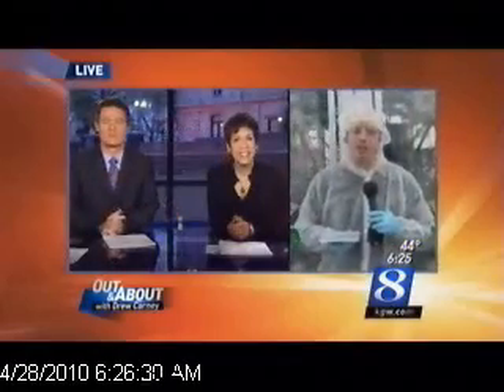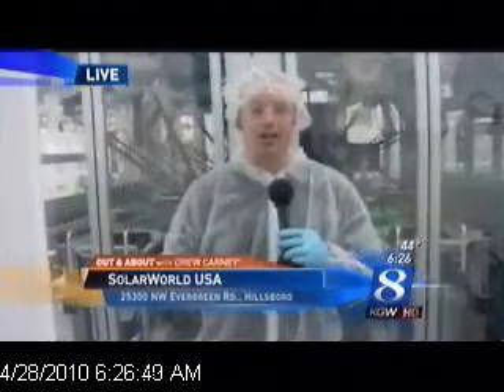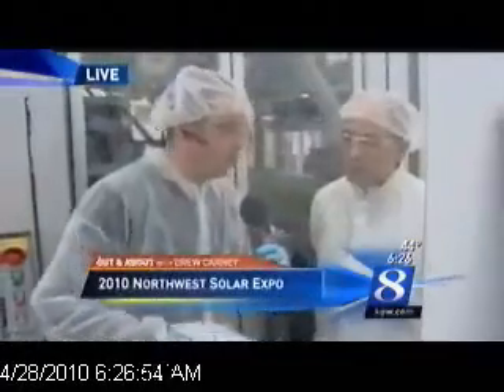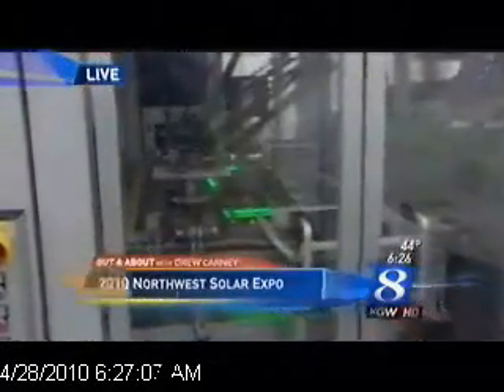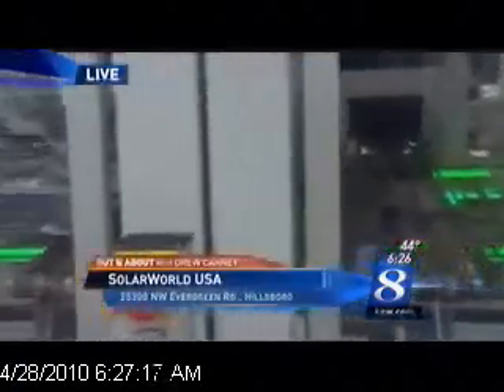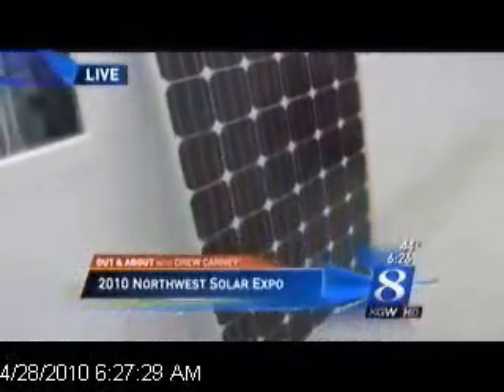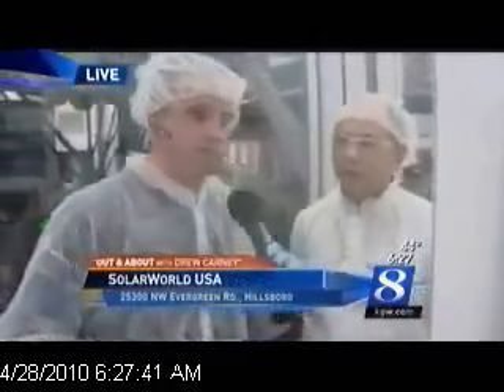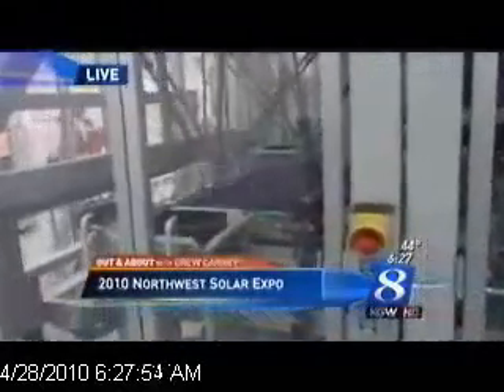Solar TV by georgebrands.com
Morning show segment by the marketing minds at georgebrands.com.  Bringing brands alive.